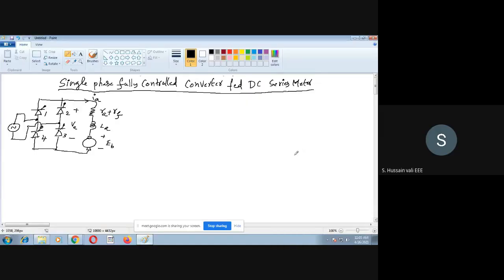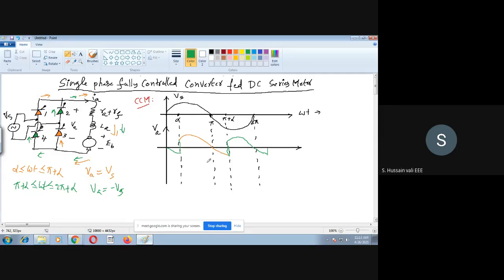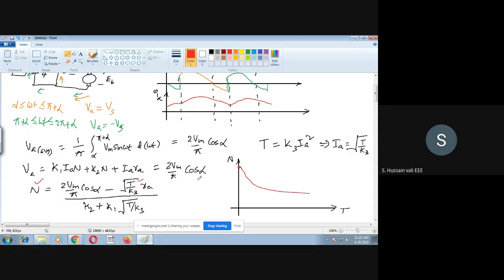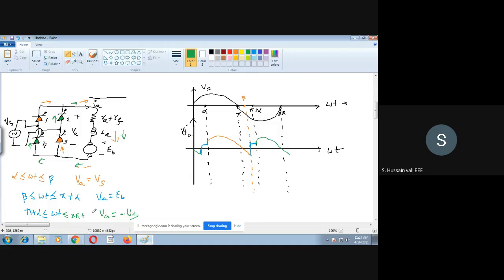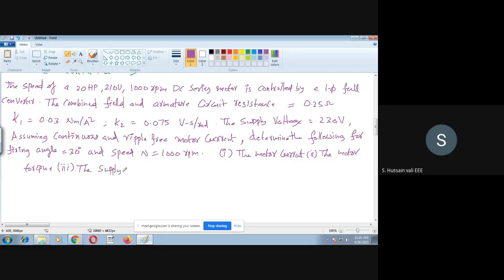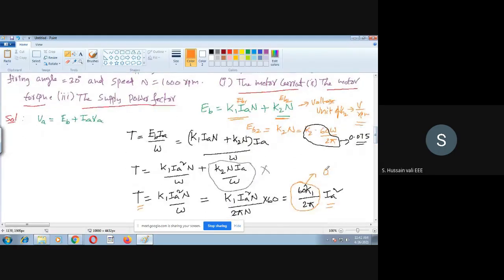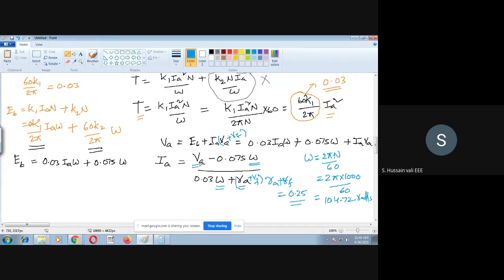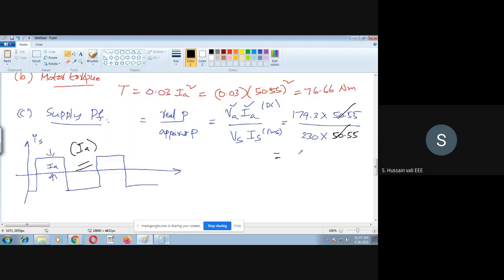Power Semiconductor Drives - 9